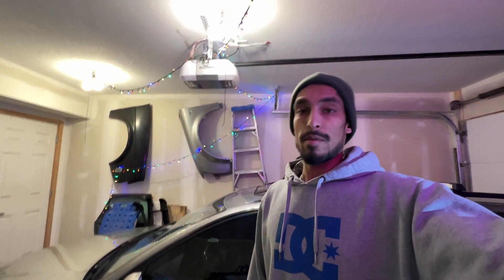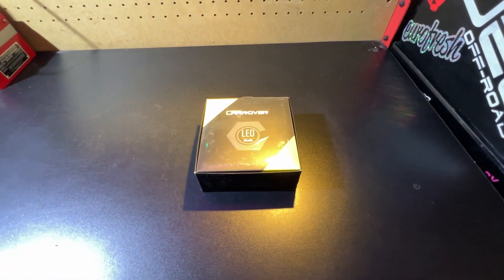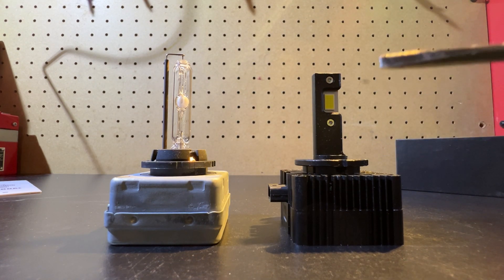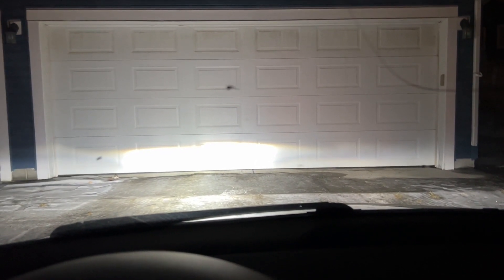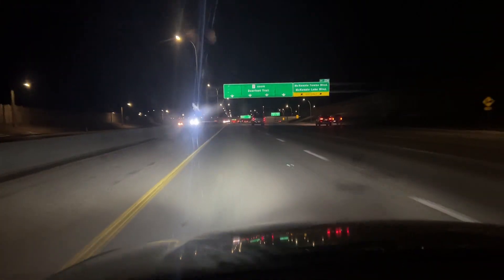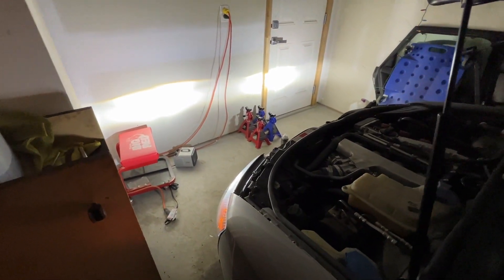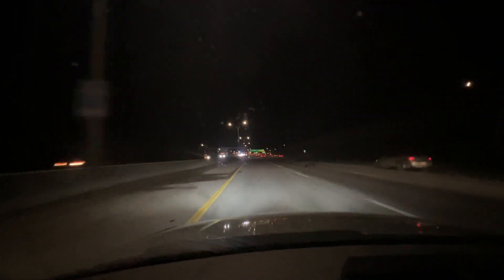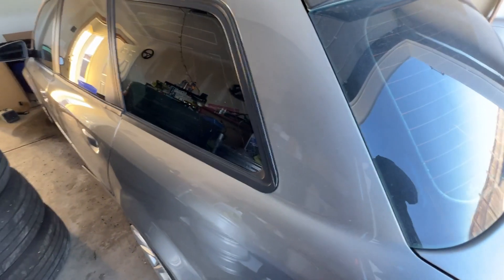HID vs. LED Headlights Real World Test! (Should You Switch?)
I replace my tired D1S HID (high intensity discharge) headlight bulbs with LED (light emitting diode) replacements of 2023’s standard in my 2005 Audi A4. LED headlight tech has advanced quite a bit over the last few years! Do these bulbs have what it takes?

Car Rover LED bulbs on Amazon (6000K, 18k Lumens)